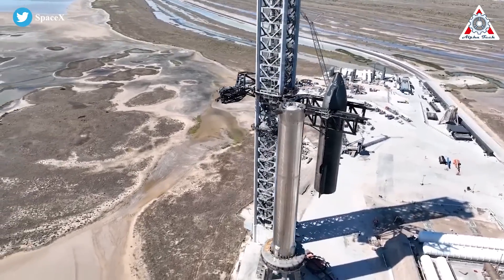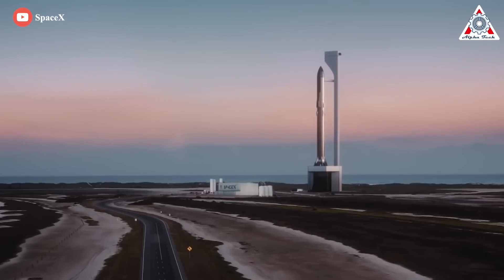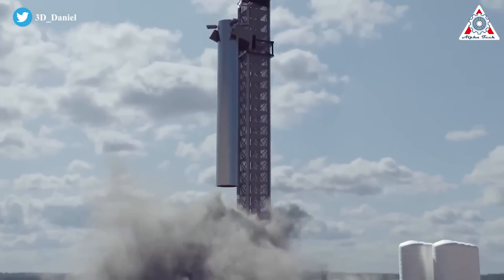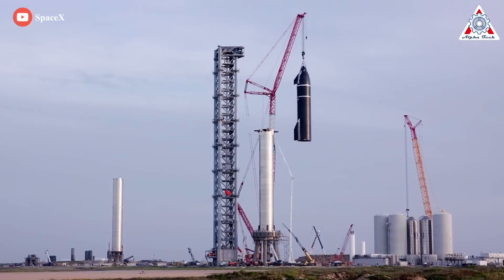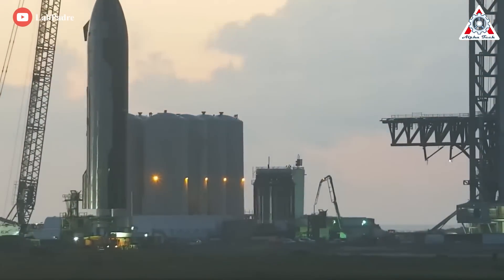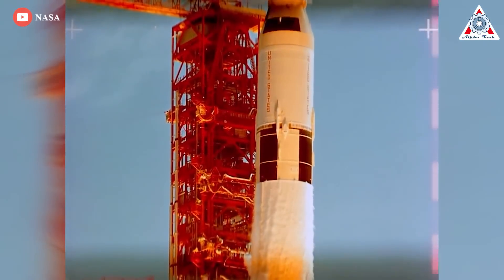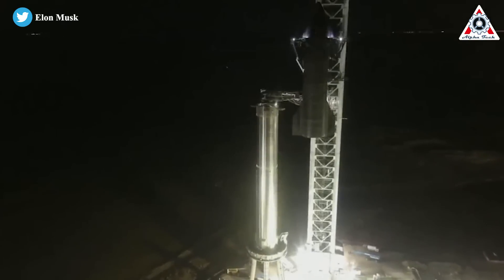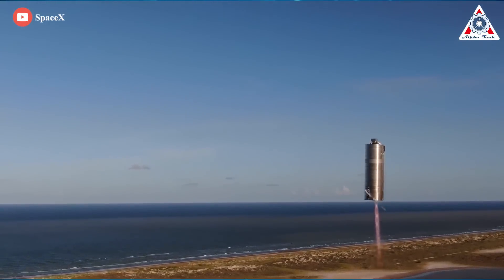SpaceX OLT2 completes, Elon Musk officially revealed 1st Booster at 39A...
Texas won't have a Starship launch monopoly forever as SpaceX has been building Starship’s first Florida launch pad, including preparations for the off-site assembly of a second skyscraper-sized ‘launch tower.’
Incredibly, only three months since SpaceX began stacking that tower, the teams have now completed it. There will be a lot of work to be done with the Florida launch pad, however, Elon Musk recently revealed that he’s planning to start shipping Starship rockets to Florida from South Texas next spring.

Now, let’s get started:

On Sep 21, 2022, Photographer Greg Scott shared some amazing pictures of New & fast construction on SpaceX's Roberts Rd on Mon's flyover. He also confirmed:" Starbase building & high tower is progressing quickly, and the top tower section are stacked. "

The new launch pad tower will eventually reach 400 feet in height and potentially host two dozen Starship launches each year.
It will become the second tallest rocket-related structure along the eastern coast, with only NASA’s Vehicle Assembly Building (VAB) being taller. A similar structure currently exists at SpaceX’s facility in Boca Chica, Texas, where the 469-foot-tall launch and catch tower is currently being put through tests.

Besides the tower, the chopstick arms themselves can be seen with the rails already installed. These will be needed in order to stack and catch boosters at the pad once.

Importantly, thank Zack Golden found out: “the ADS-30Q Drawworks used for lifting the Chopsticks up and down the tower is being prepared for installation on the Pad 39A tower. This was removed from Deimos and sent out for overhaul. Currently awaiting transport to the Launch Site.

He also pointed out that " it appears they are preparing to install pistons and gas springs onto the new Chopstick landing rail. Its now highly unlikely that these are for lifting purpose only!"